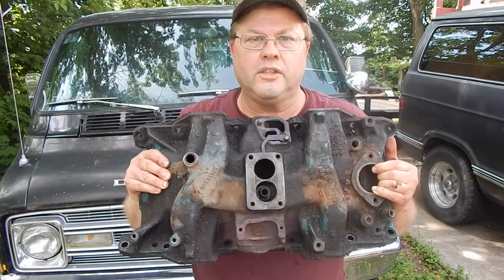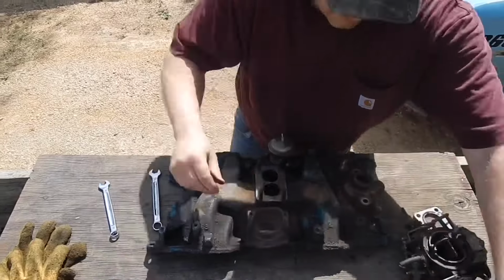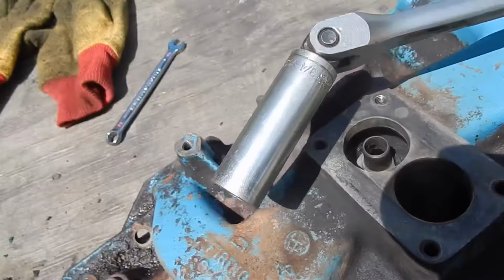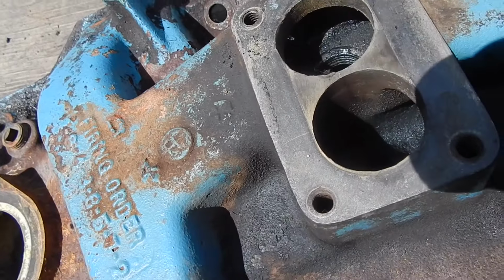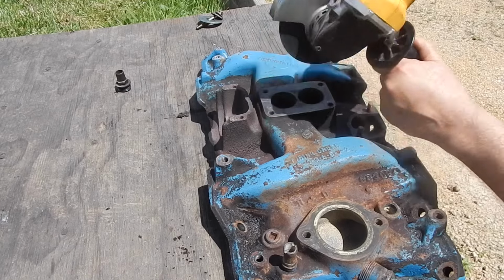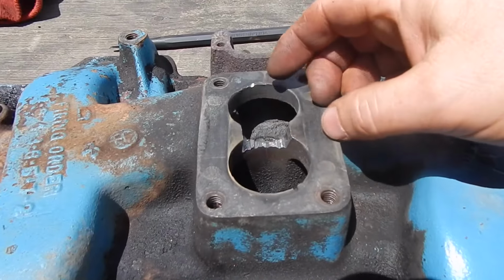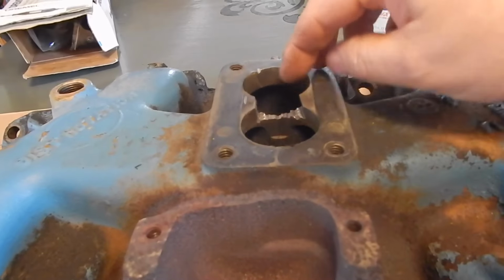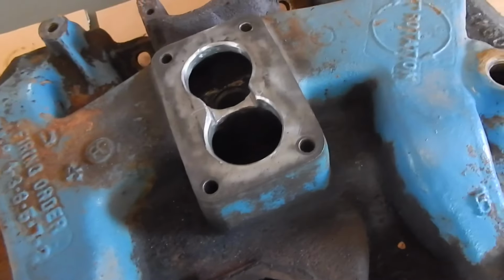Mopar 318 2bbl intake mod * MPG and HP Part 3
Check out the @HoosierGarage  channel and our race with their beautiful Dodge Shorty Van !   Also, check out the playlist right here on our channel for Part 1 and Part 2 of this MPG/HP projects and follow along to see if we net anything whatsoever!!!  (probably won't)